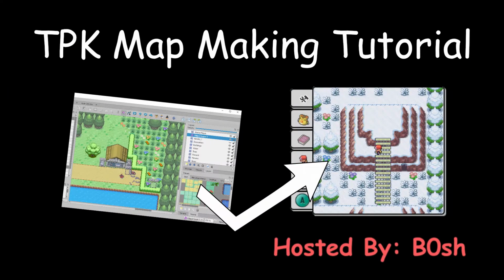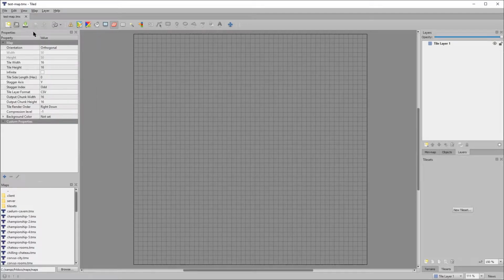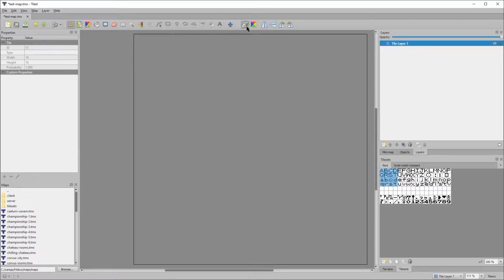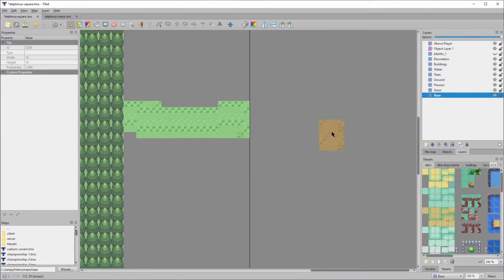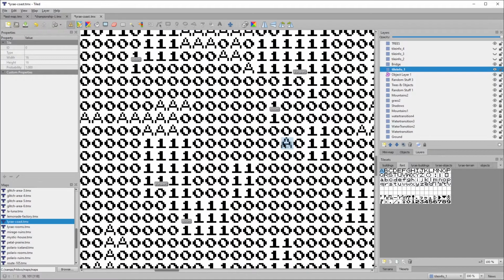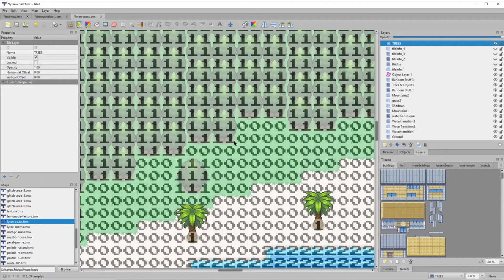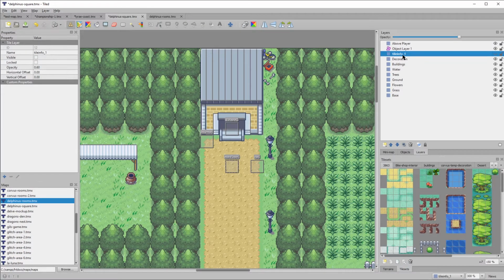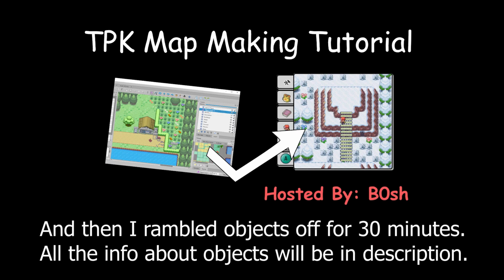[TPK] How to create a TPK Map with Tiled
How to create a custom map for my web game, The Pokemon Kingdom.